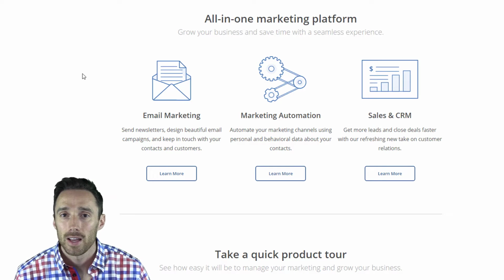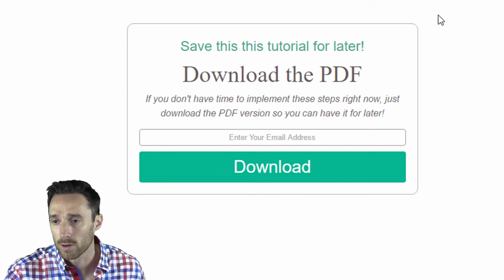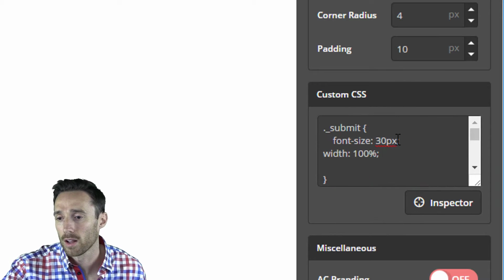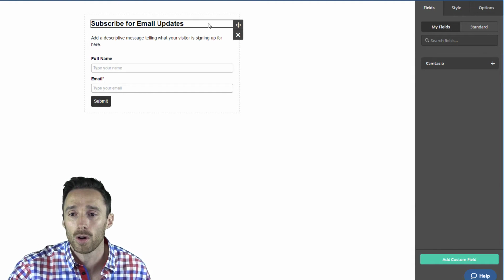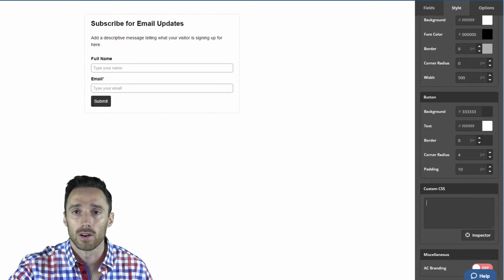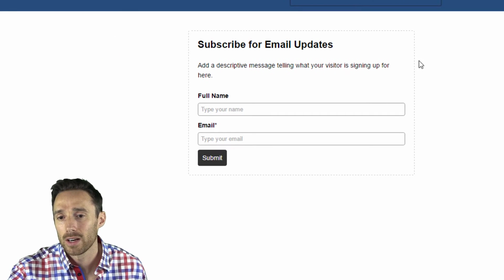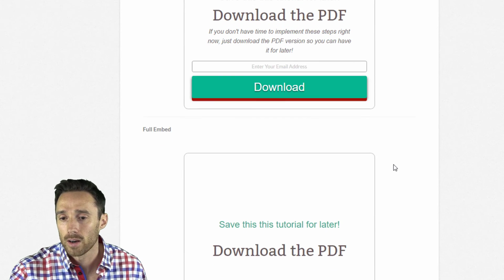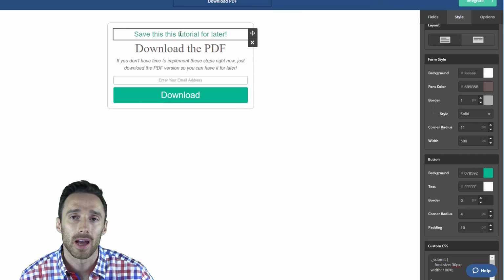ActiveCampaign: Form Builder First Impressions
ActiveCampaign has a pretty powerful form builder.  However, you need to be familiar with CSS to make it look good.

While it is powerful, it also makes it more difficult to design with.

It would be a lot better if they provided some standard design templates that you could use.

I am pretty happy with ActiveCampaign though, and plan to switch over from MailChimp to ActiveCampaign pretty soon.